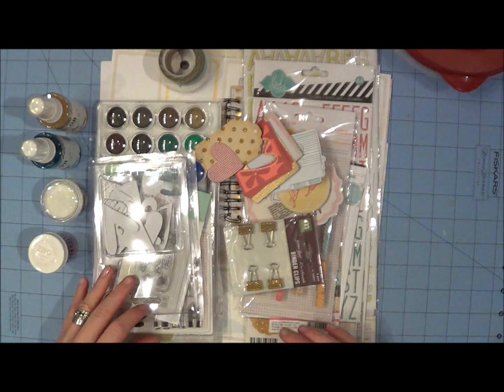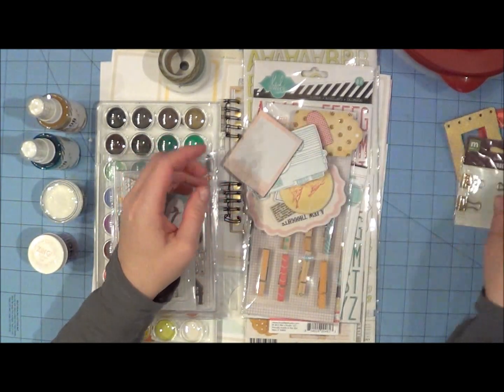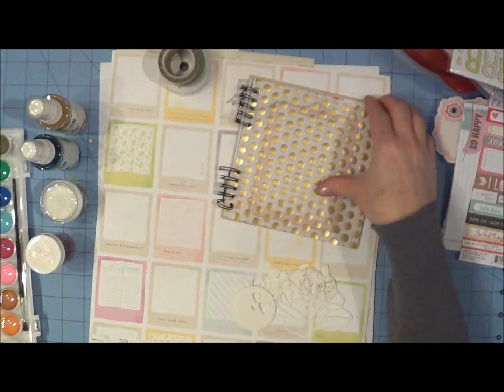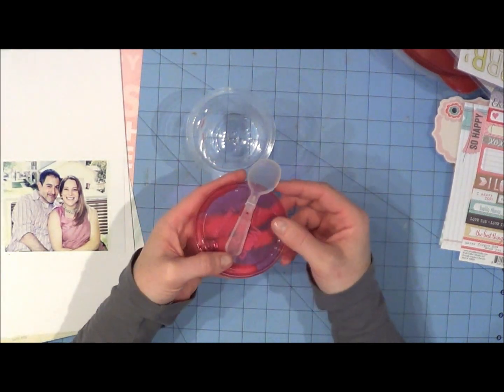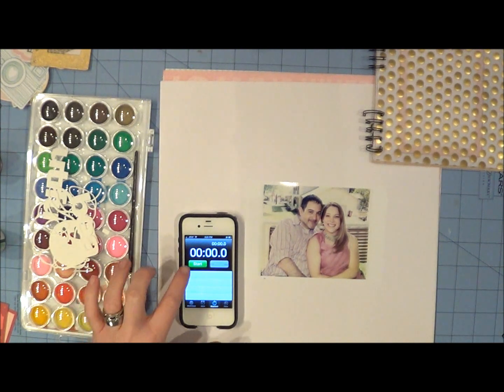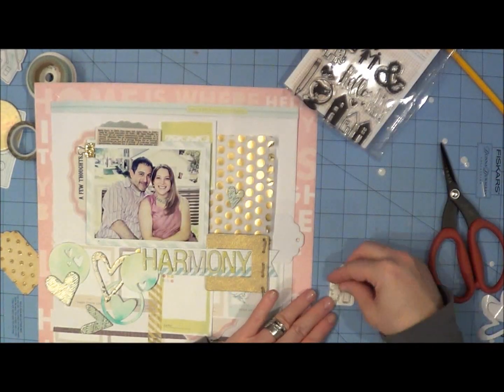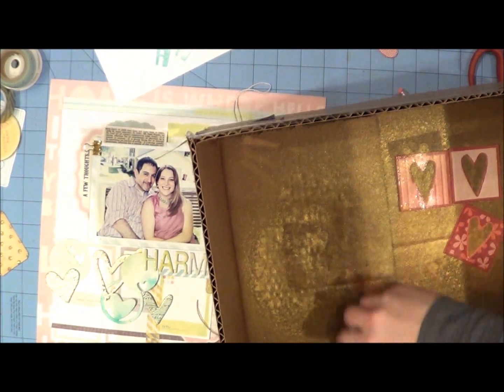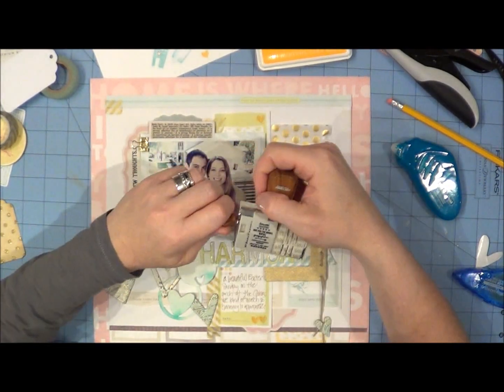Harmony { on the clock? } **Start to Finish Process Video**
Please leave a comment or thumb of your choice!